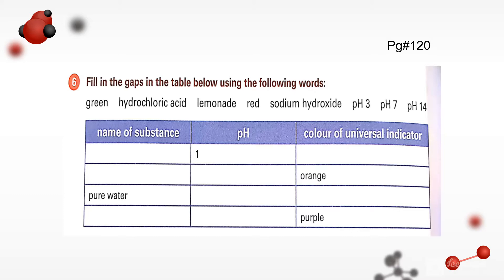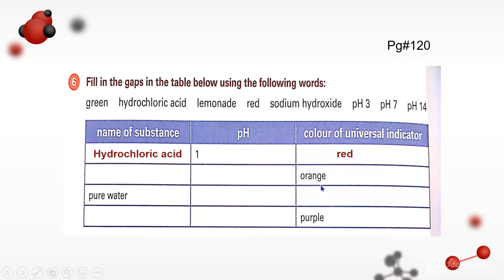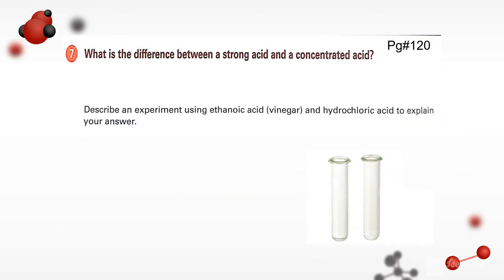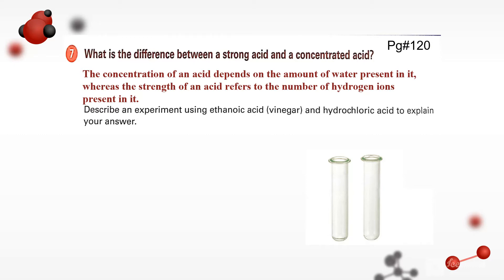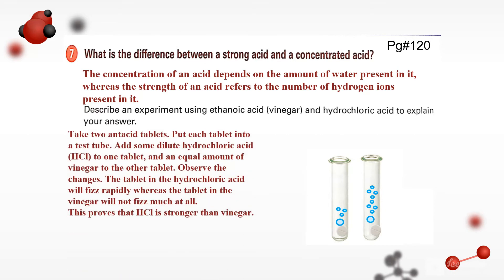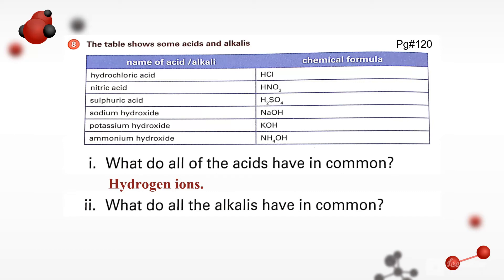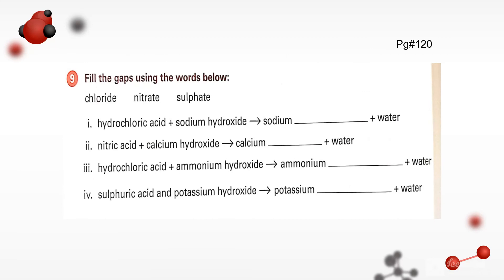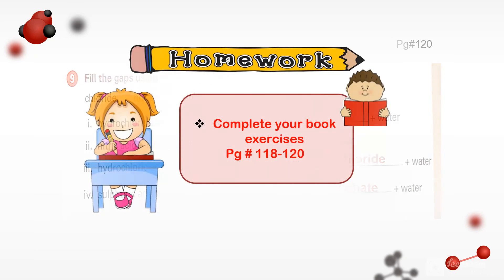fact file 2 chapter # 9 acid and alkali exercise Q6-9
at the end of this lecture the students will able to complete their book exercise from Q 6 to Q 9. this video will help them to get an idea how to complete their book exercise also.